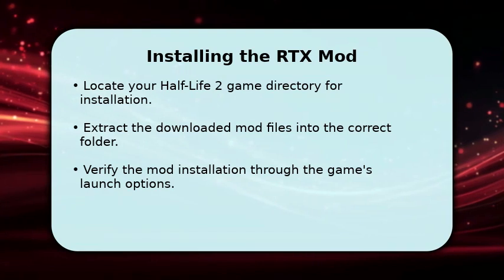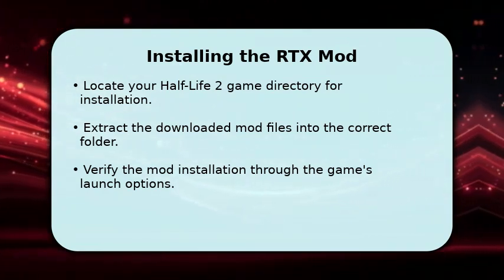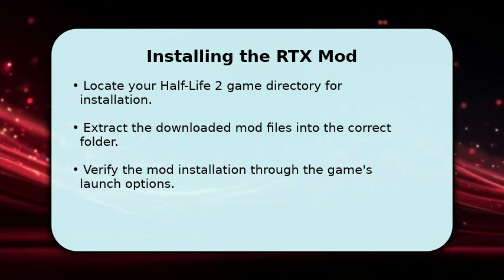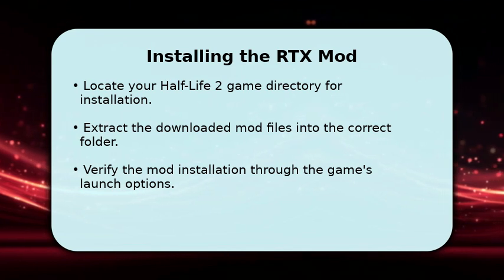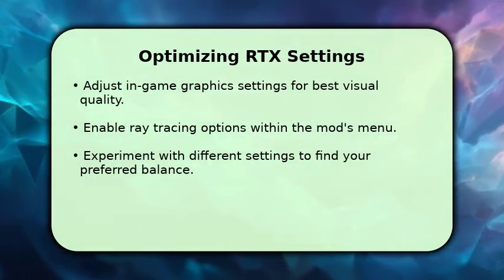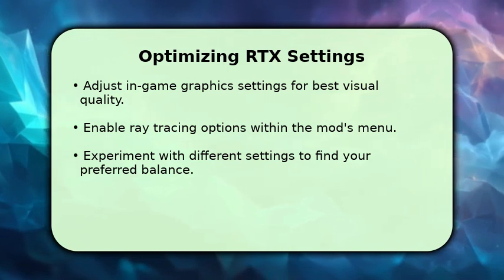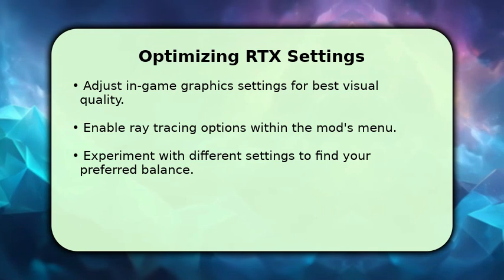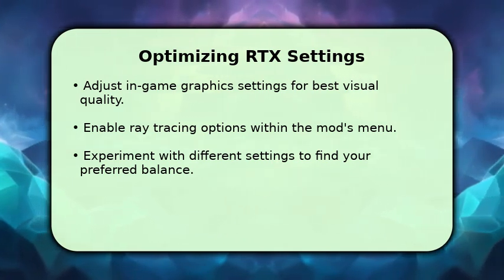How To Play Half Life 2 With RTX - Step By Step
In this video, we'll take you through the step-by-step process of playing Half Life 2 with NVIDIA's RTX technology. From setting up your graphics card to optimizing in-game settings, we'll cover everything you need to know to experience the game like never before. Whether you're a seasoned gamer or just starting out, this video will help you unlock the full potential of Half Life 2 on your PC.